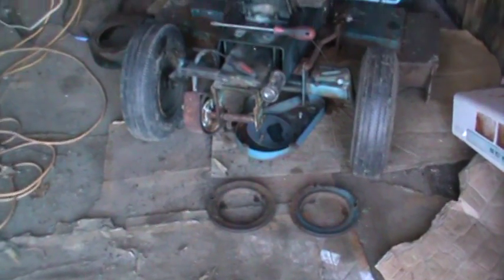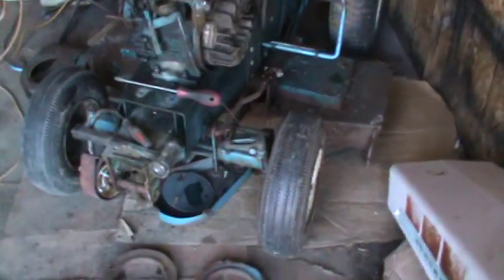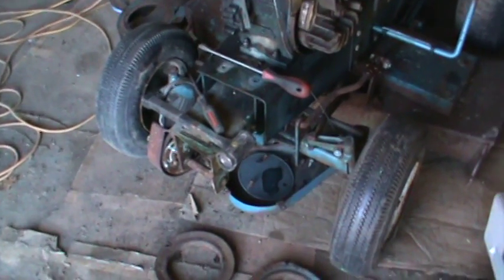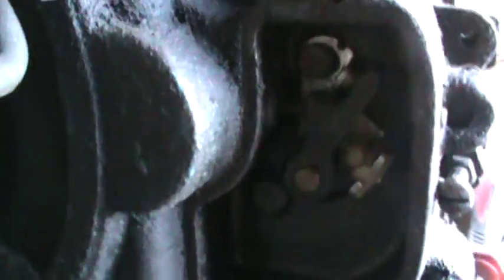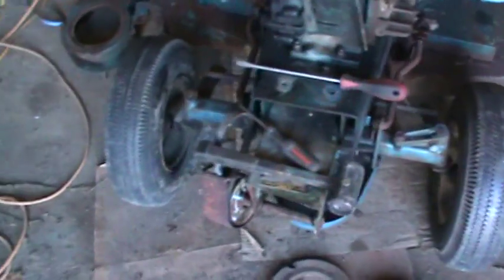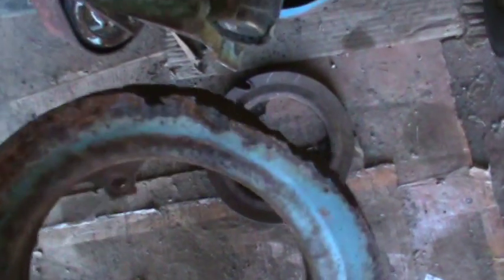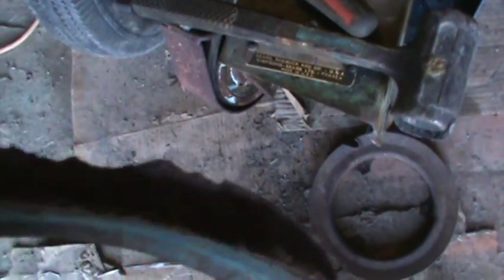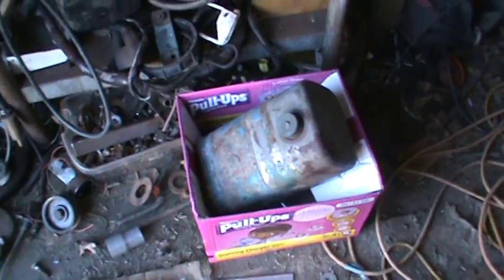Ripped into the 66 suburban 12